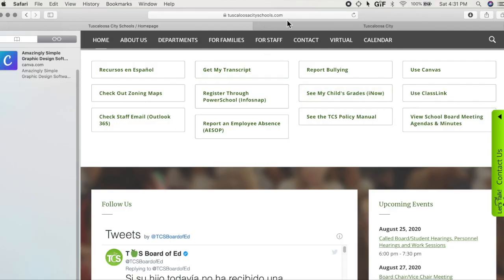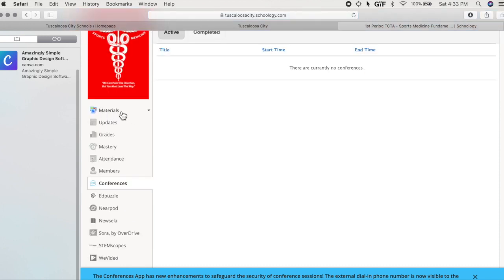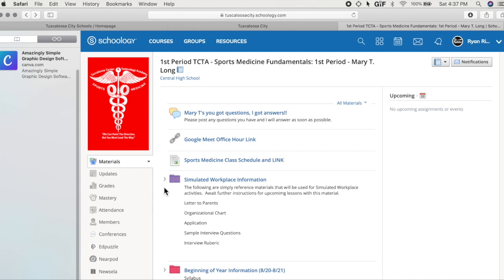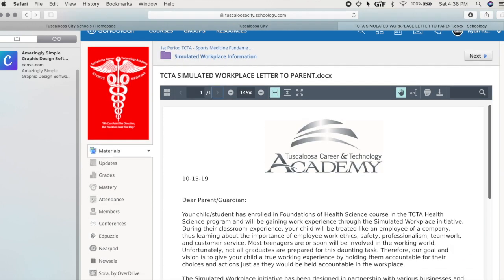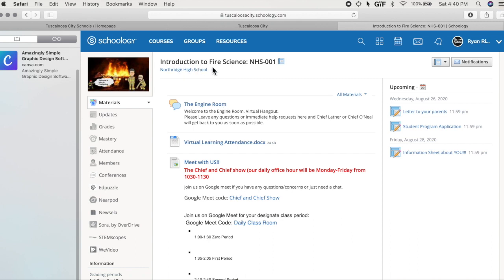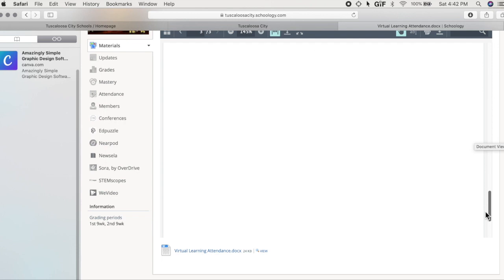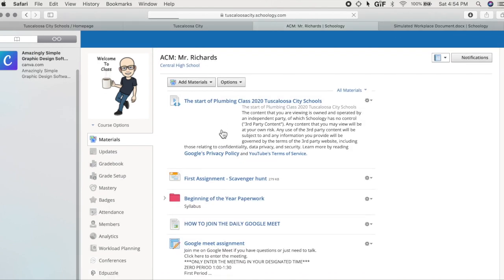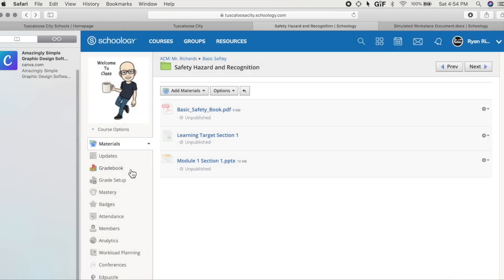Schoology Student View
This video is about Schoology Student View. Tips for students beginning their journey on this virtual learning platform. This video explores basic navigation of the platform. We discuss how to open folders, links and assignments. We discuss how to submit discussions and forms. We also speak about joining a virtual meeting.